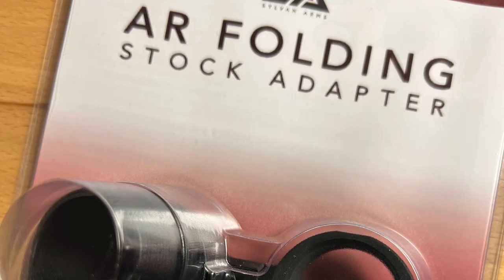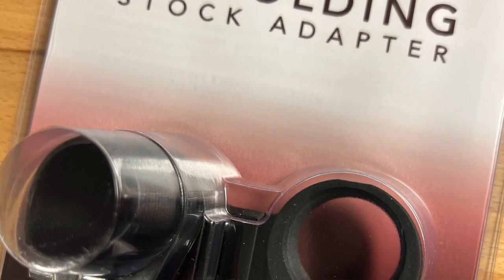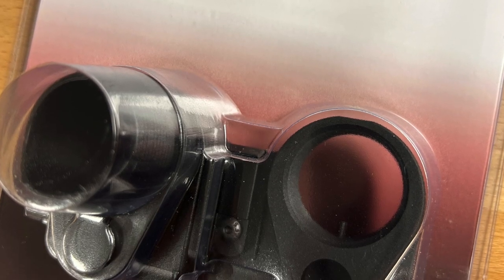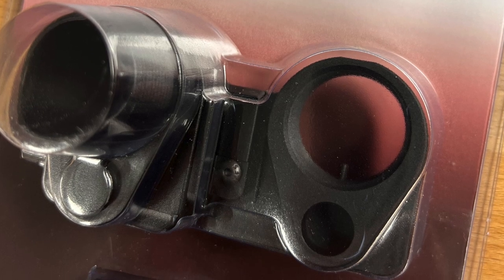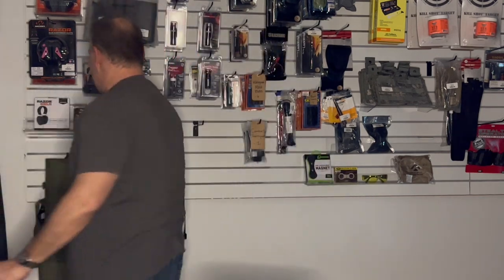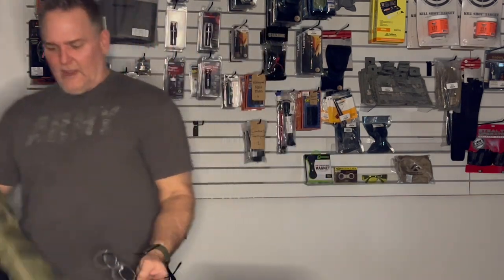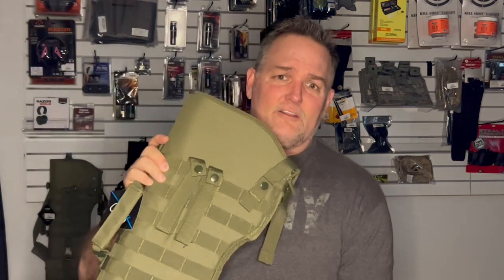NOW ILLEGAL AR15 Folding Adapters for Pistol Buffer Tubes - Don't Be Foolish - ATF Rules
Security AllStar is the only place in the USA to protect everything that is dear to you, your family and your business.   We care more about you than the GIANT companies that only care about their profits.